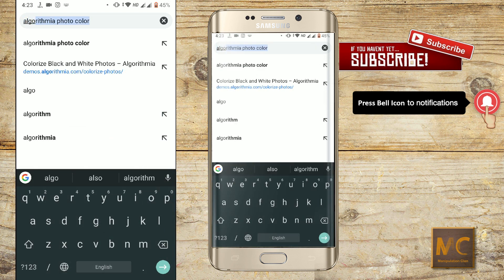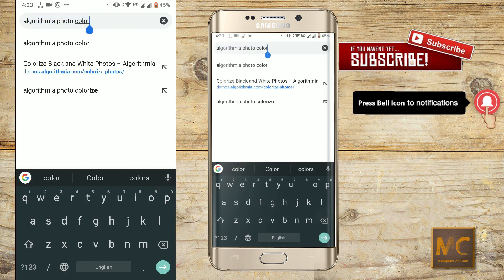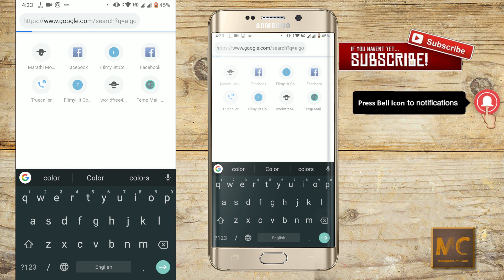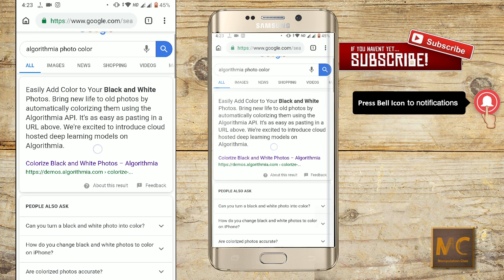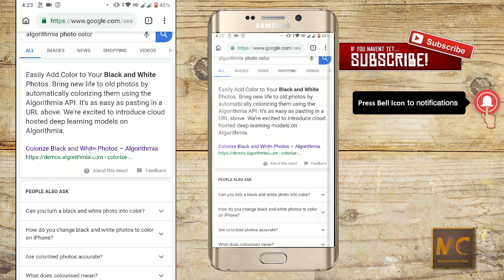Convert black and white photo to color | how to colorize a black and white photo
Hey Here I'm With Change Color Black and White Photos  Tutorial
So seat Back and enjoy ;-)

Convert black and white photo to color - In this video Tutorial How to Convert black and white photo to color Adobe Photoshop

How to convert black and white photo to color in photoshop 7
how to convert black and white photo to color in photoshop ||black & white photo into color photo. Convert to black and white photo to color photo
0 · how to convert black and white to colour photo · black photo
Converting Black and White Photo to Colour Photo - Photoshop Tutorial by tutsdaddy
 Best ways to convert Black and white to colour photo are : 1

Black-and-white (B/W or B&W) images combine black and white in a continuous spectrum, producing a range of shades of gray